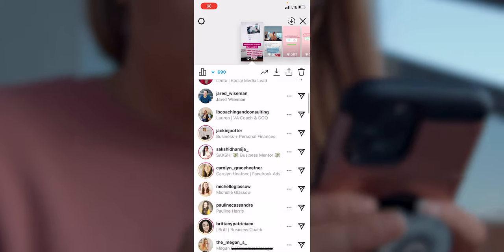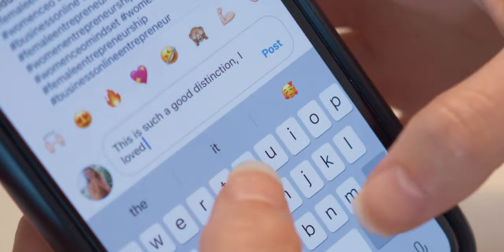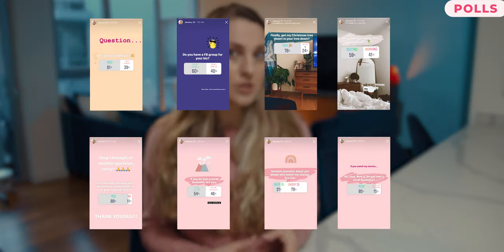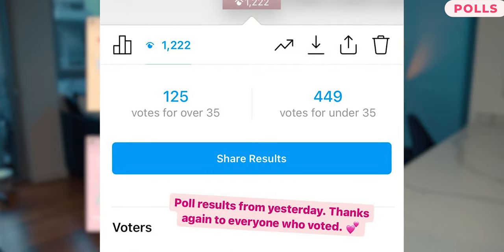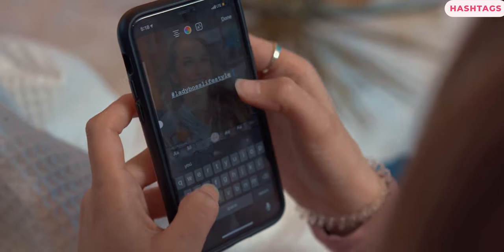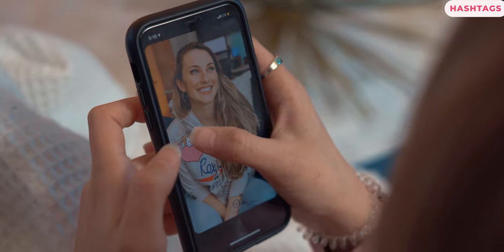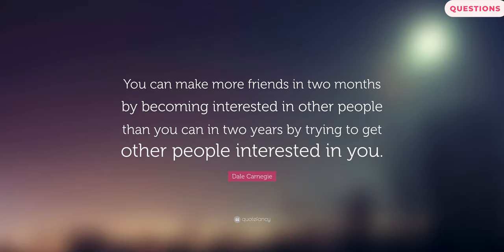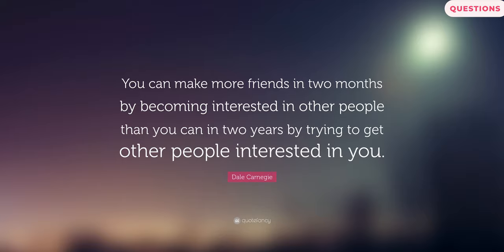6 Ways I Get More Instagram Story Views & Engagement (Reliably!)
💰Want to know how to get more clients in your business?

Table of Contents
0:00 - Utilizing Engagement
1:08 - Polls
2:16 - Secret Hashtags
3:41 - Asking Engaging Questions
5:15 - How Many Stories to Post
6:16 - Re-sharing Posts and Stories
7:27 - Taking a 24 Hour Break
9:02 - How I Make Money on Instagram

Instagram stories are where your clients get to really know you. It's so important to optimize our stories so that we maximize engagement and warm our audience. In this video I discuss 6 valuable insights into fostering engagement so that you get more views and more clients.